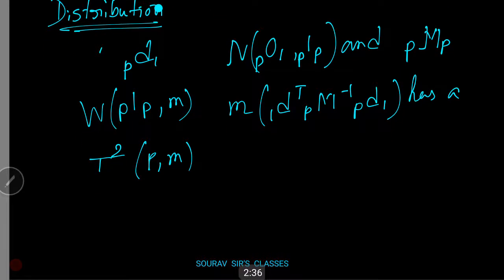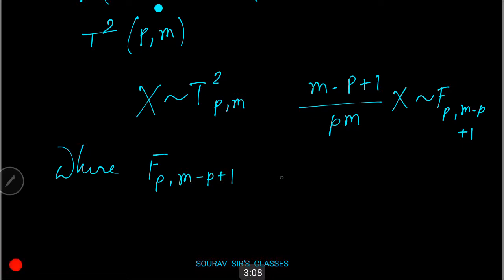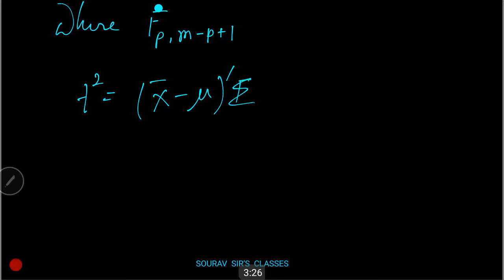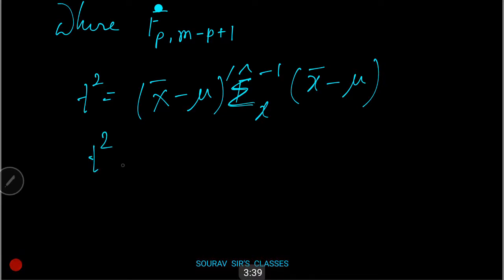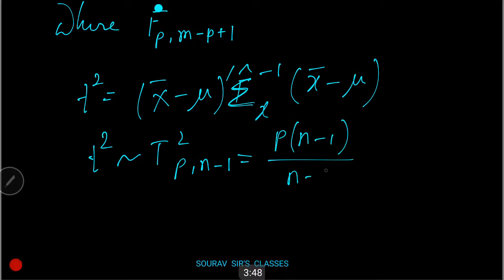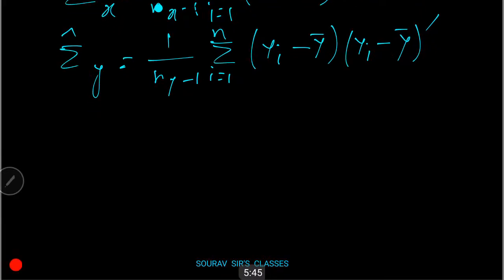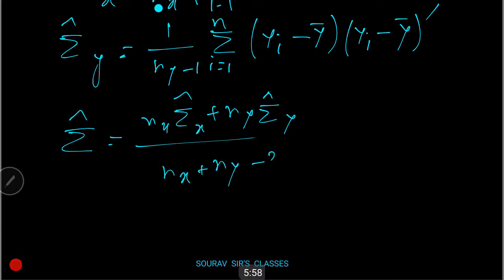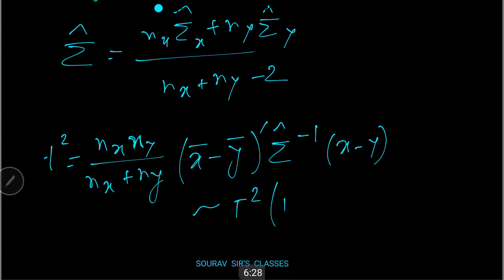HOTELLING'S t-square distribution